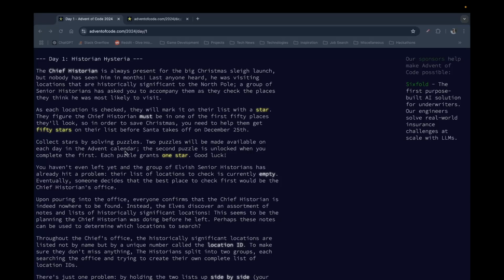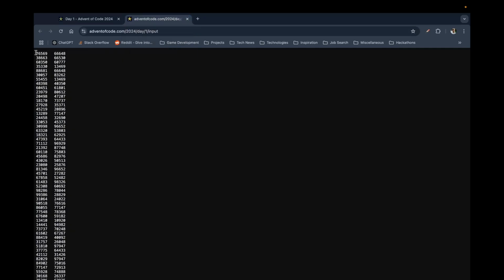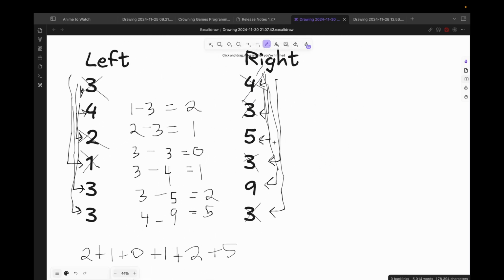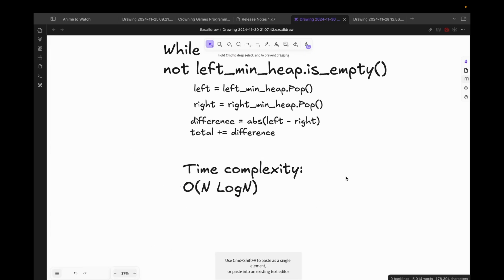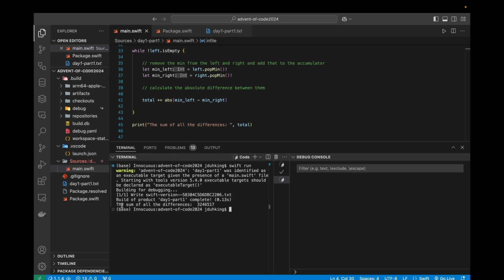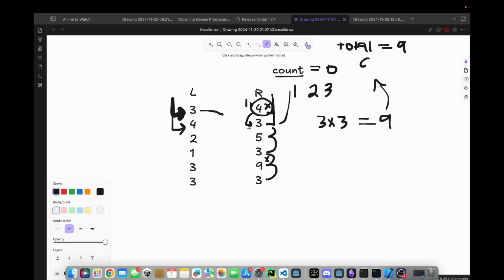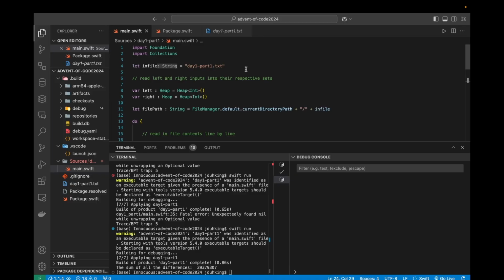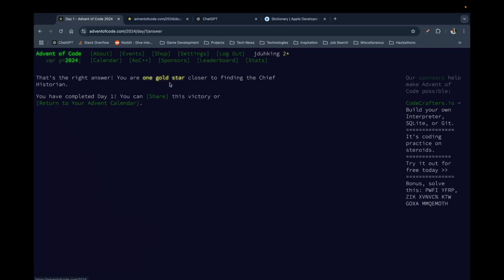Solving Day 1 of Advent of Code 2024